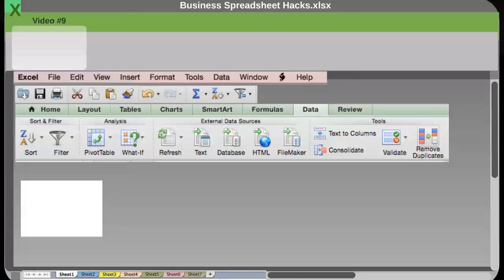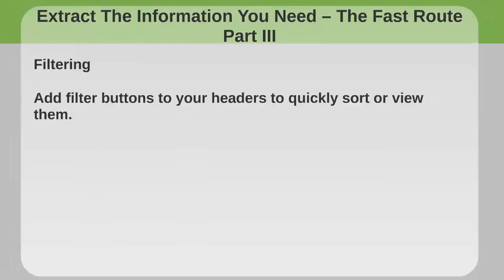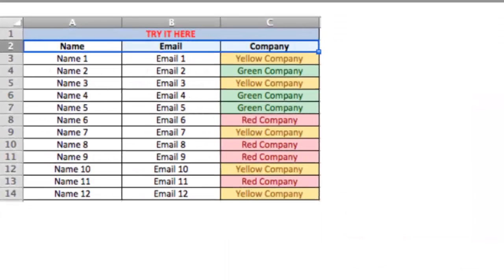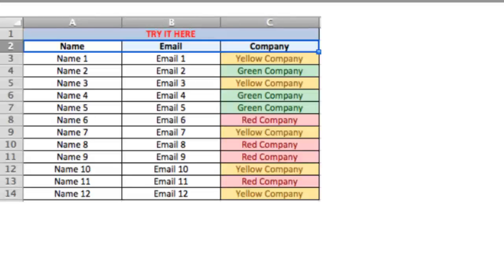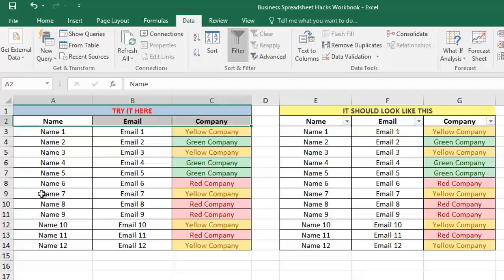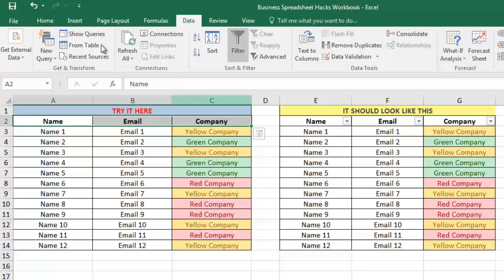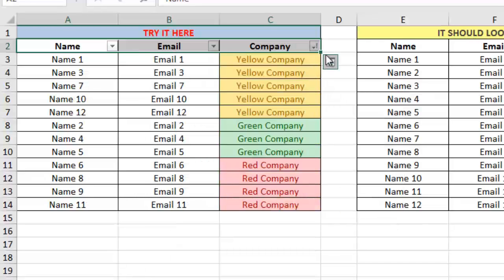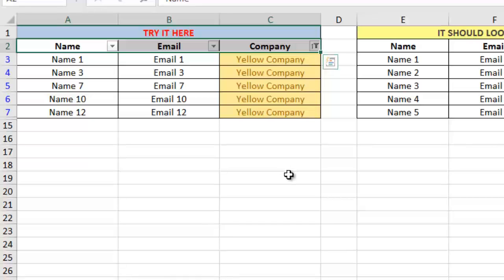Video 09 Business Spreadsheet Hacks Excel Filtering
FREE VIDEO COURSE (Don't spend a dime and buy a course when you can get this for FREE!)
Video 09 Business Spreadsheet Hacks Excel Ways

FREE Video Course Training For Using Microsoft Excel Effectively and Fast!  This 10 module video course will walk you through all you need to know about getting the most out of Excel fast! Get the course FREE today at the link above!

I also have some other great video courses you may like for FREE today.  The links are below...